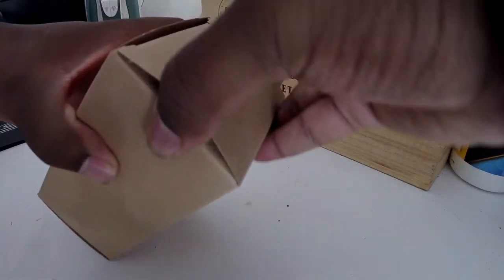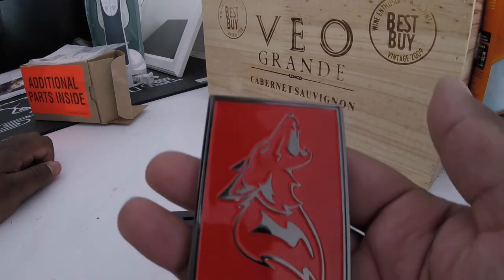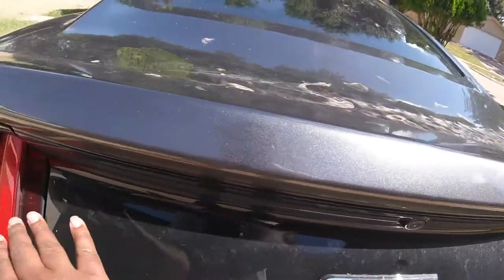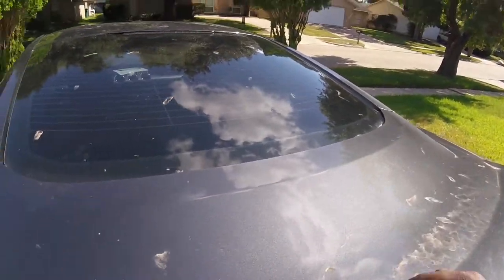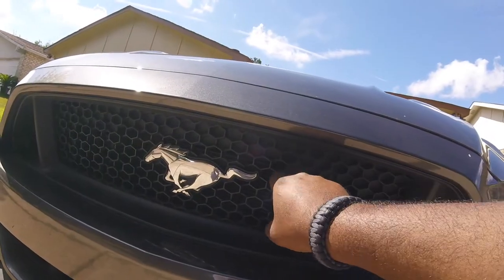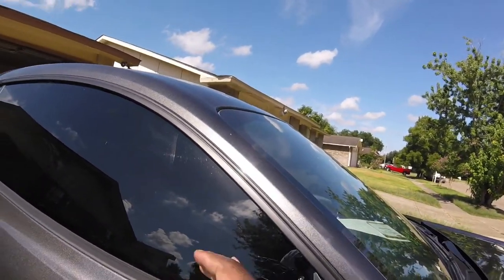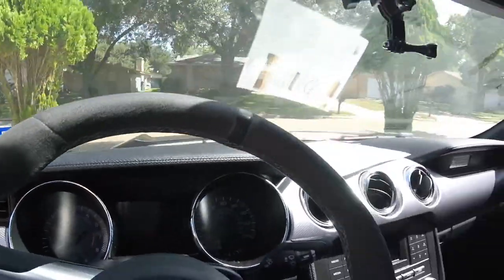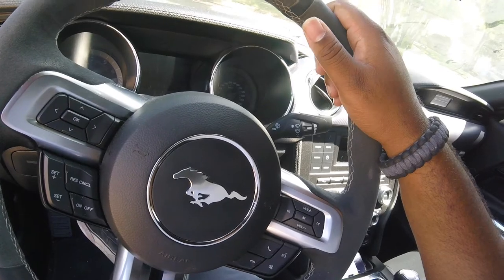What I have Planned for the Mustang!!!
So What I have planned for this video is just a short summary of what I have planned for the stang (Named Storm Shadow). THANKS!!